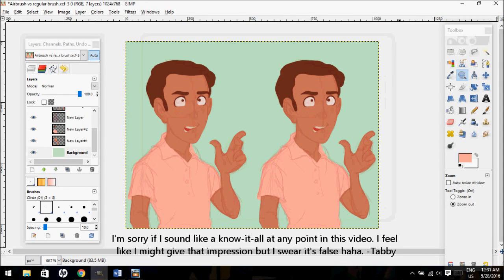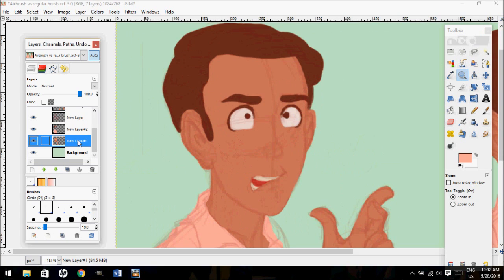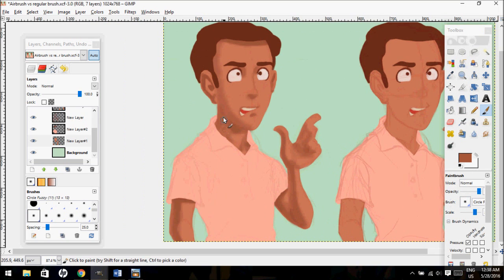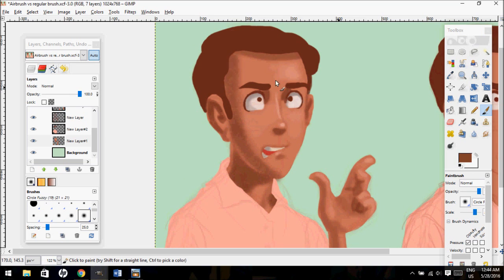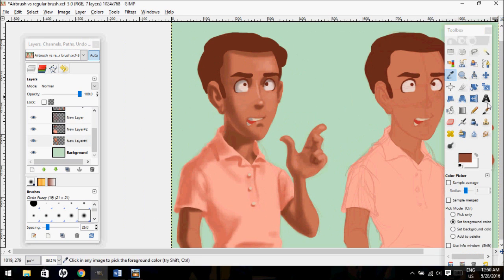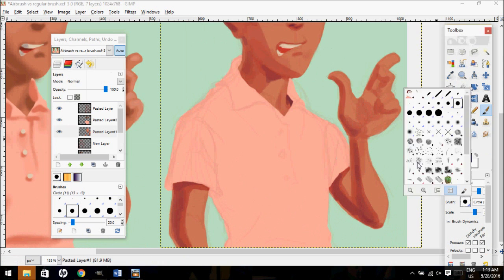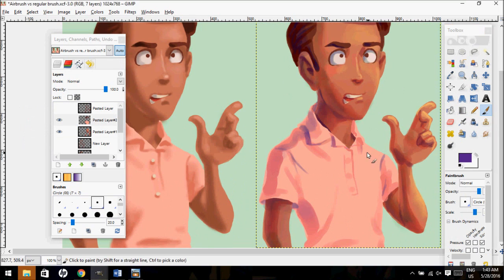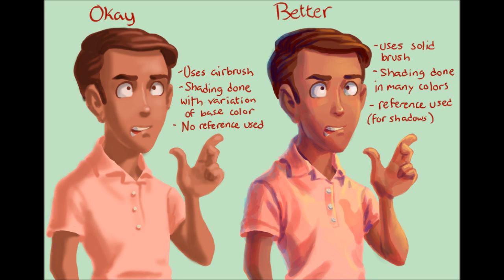Digital Artist Mistakes (+ simple fixes)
Usually art advice videos are aimed at beginners, so I decided to make one for people at bit of a higher level!
And your art is not inherently bad if you do any of these things! However, this isn't to say that you can't improve :D
Adding shadows and highlights with a version of the base color is still exponentially better than using straight black or white. Only use black to shade when you're shading something that's black!
Like I said before, I'm not a professional, so keep that in mind. Just like anyone else, I still have a long, LONG way to go.

Here's an example of my old art where I made all the mistakes bahaha
I used to put the airbrush on a really low opacity and keep going over the same thing over and over again so that drawing probably took like 7-9 hours